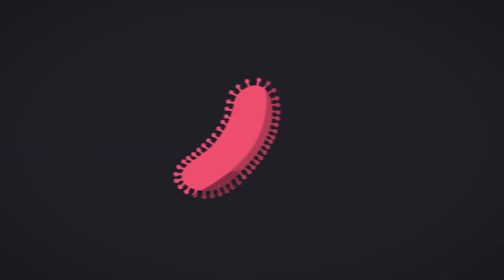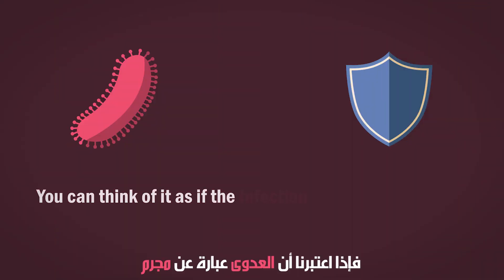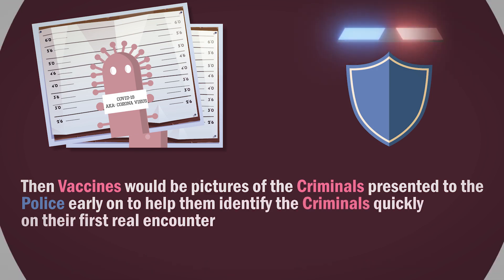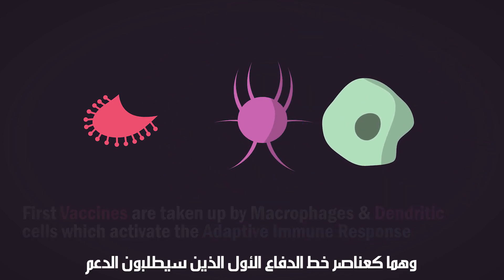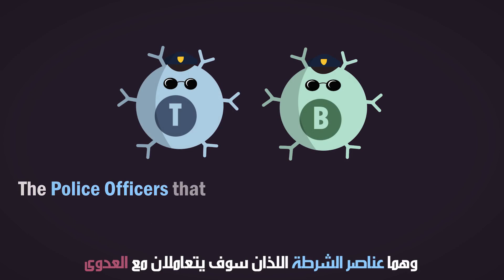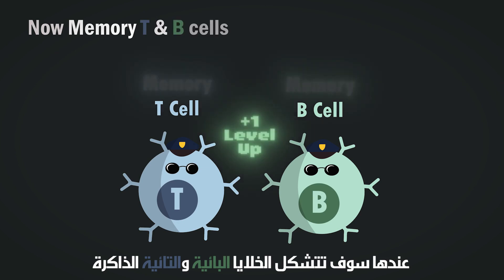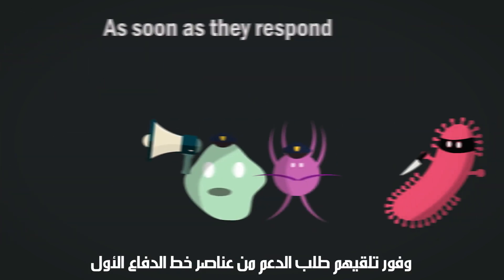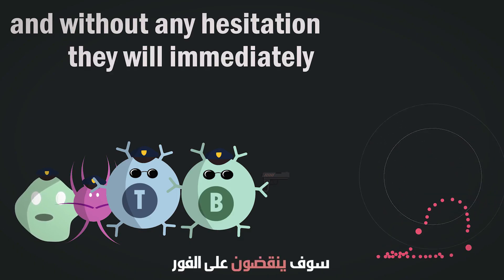How does a Vaccine work? | كيف يعمل اللقاح؟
Hello! everyone ve merhaba arkadaslar!

Sources:
مصدر المعلومات: